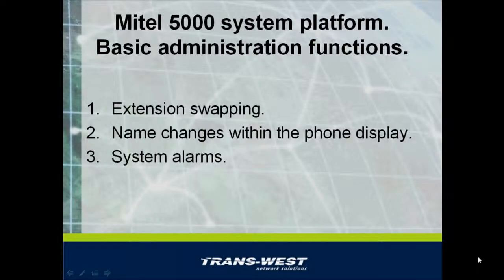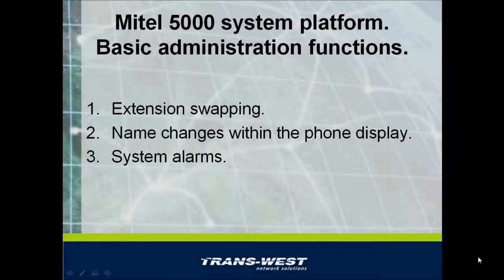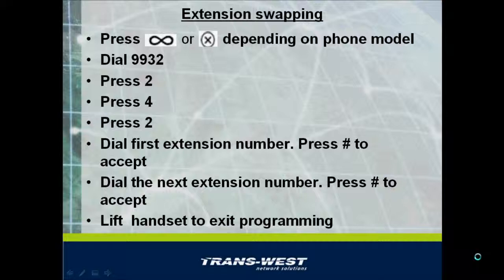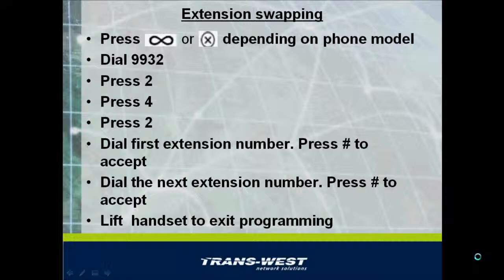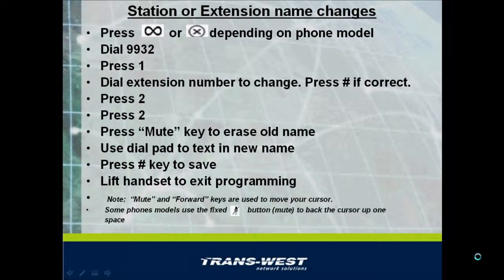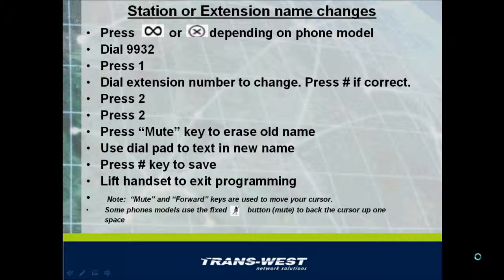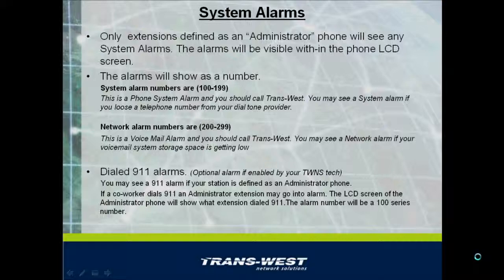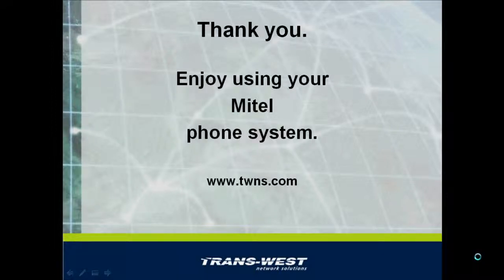How To Operate the Mitel 5000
Basic administrator functions available using your Mitel 5000 system platform